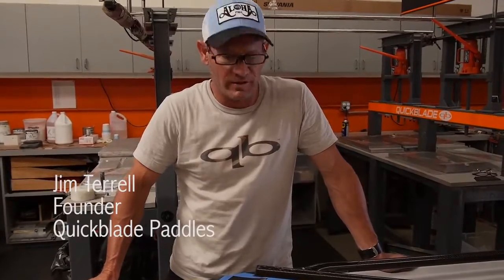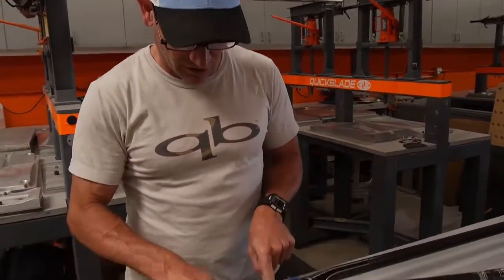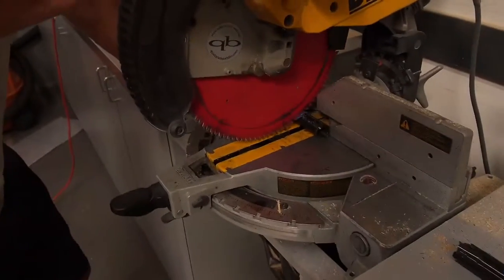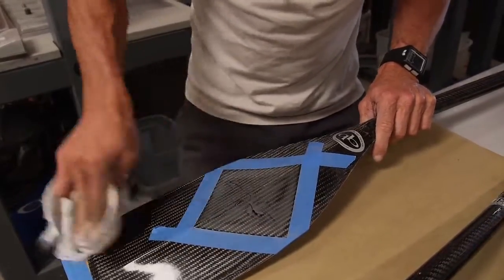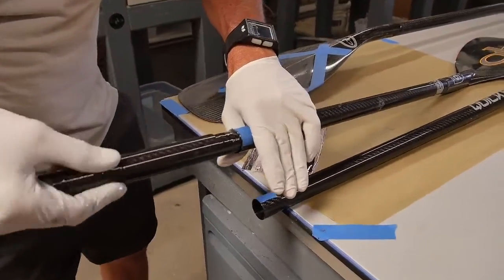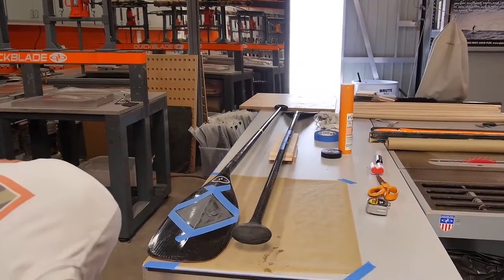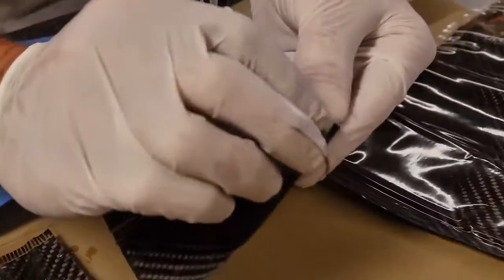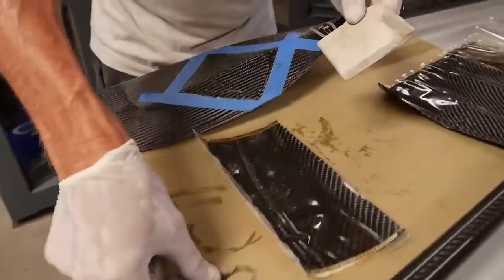carbon blade composite patch repair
Quickblades shows us how to repair a carbon blade using carbon composite patch in less that 15 minutes.